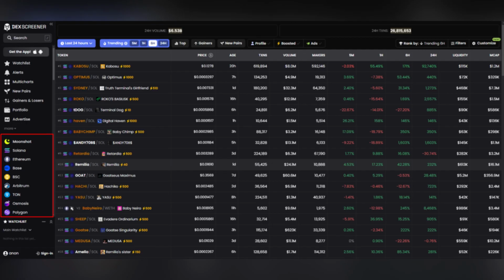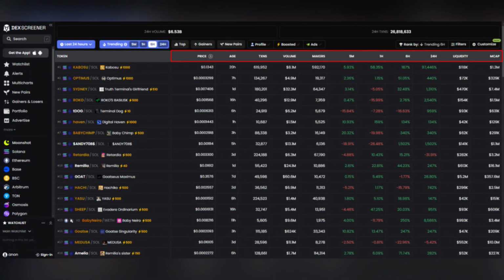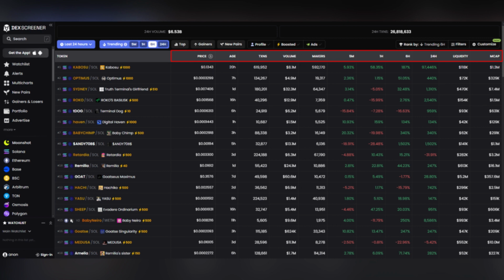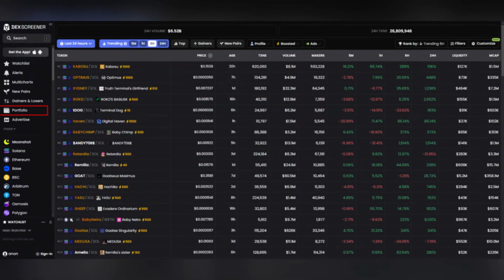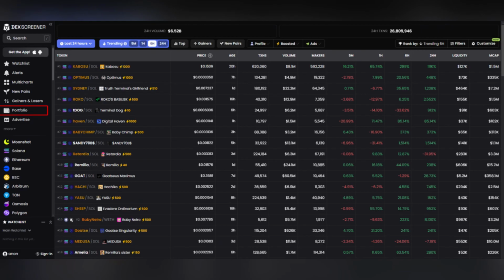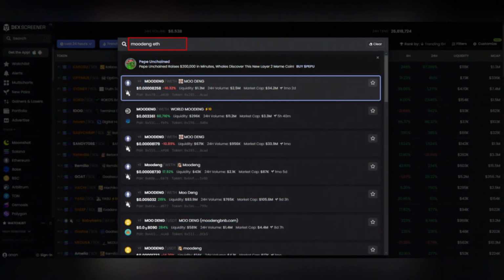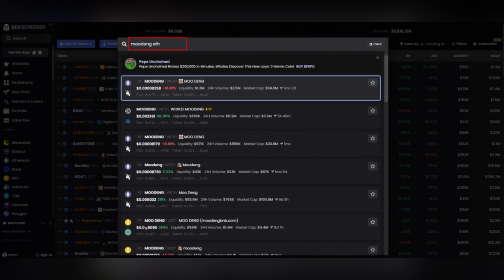HOW TO Use DEX Screener (Beginner Guide for Crypto Traders)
New to on-chain crypto trading and don’t know how to use DexScreener? 📊🪙 In this video, I show you HOW TO use DEX Screener, step by step, even if you’re a complete beginner.

You’ll learn how DexScreener works ⚙️, how to search for tokens, read price charts 📈, track volume and liquidity, view buy and sell transactions 🟢🔴, and analyze real-time on-chain data across Ethereum, Solana, BSC, Polygon, and more. I also explain key metrics traders use to spot trends, breakouts, and risky tokens.

This tutorial is perfect for beginners, crypto traders 📈, memecoin hunters, and anyone who wants to understand on-chain market activity before buying or selling tokens.

Watch till the end to avoid common beginner mistakes and misreading data ✅